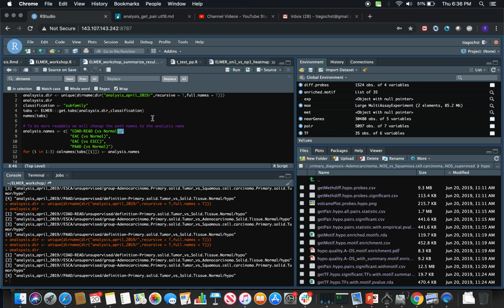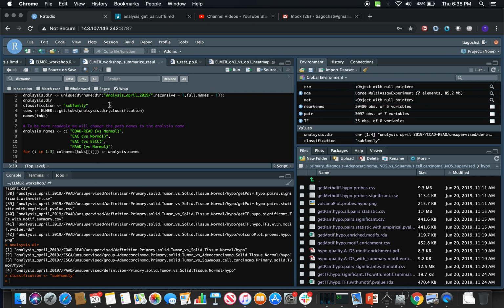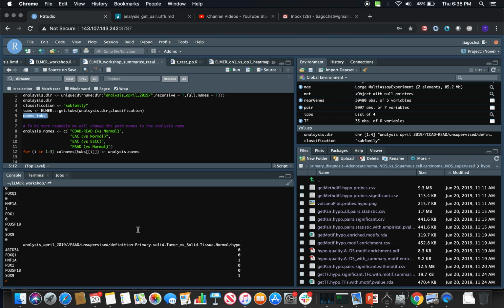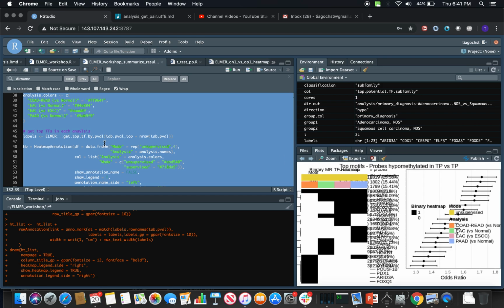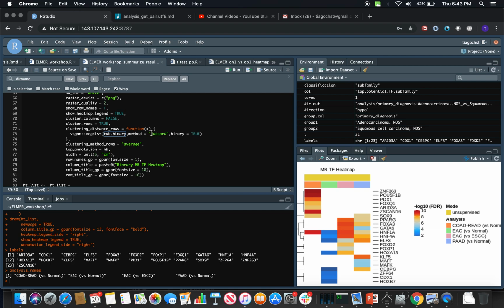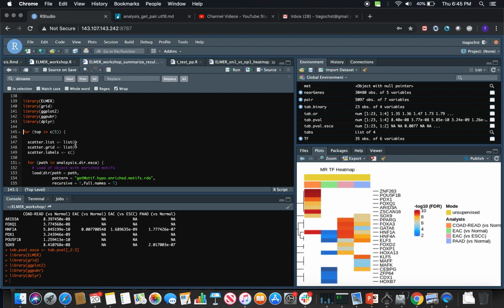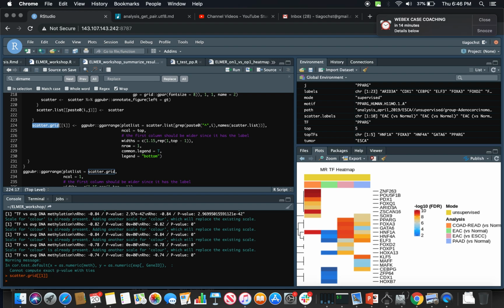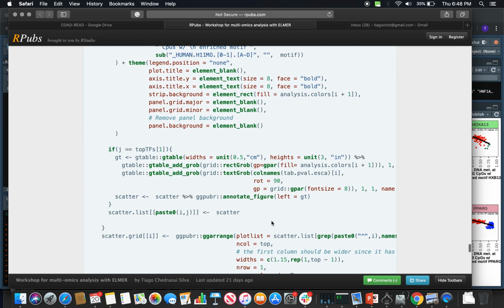ELMER summarizing results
How to summarize several ELMER runs

Description of ELMER algorithm Silva TC, Coetzee SG, Gull N, Yao L, Hazelett DJ, Noushmehr H, Lin D, Berman BP (2018). “ELMER v.2: An R/Bioconductor package to reconstruct gene regulatory networks from DNA methylation and transcriptome profiles.” Bioinformatics. doi: 10.1093/bioinformatics/bty902.